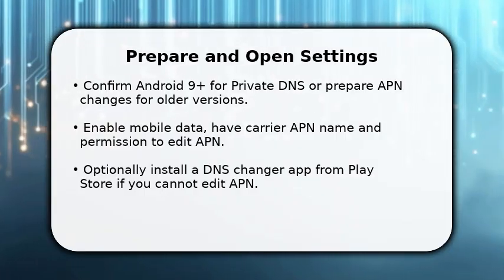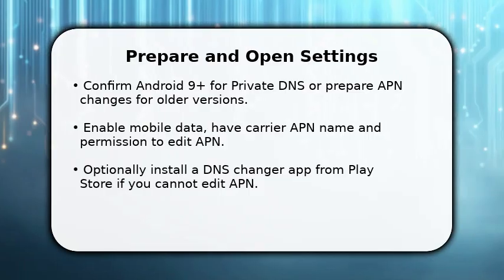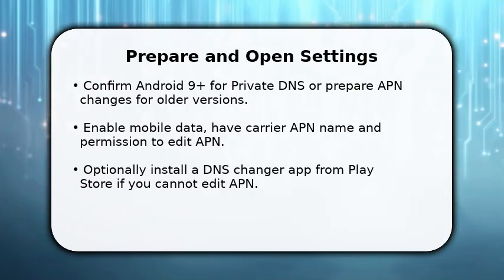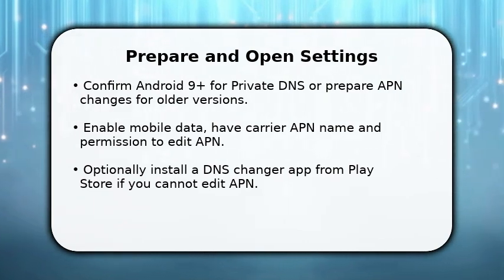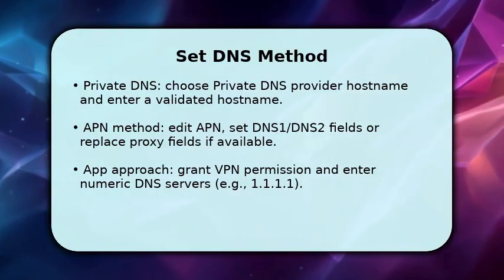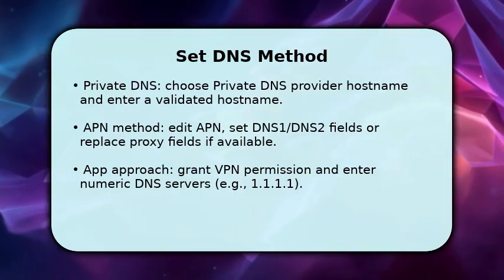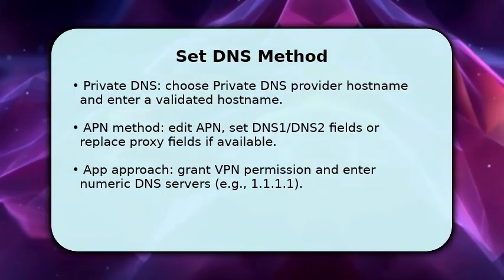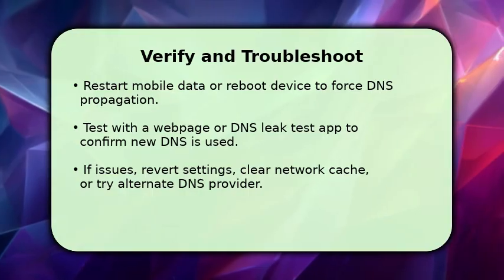How to Change Mobile Network Dns on Android (full Guide)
How to Change Mobile Network Dns on Android (full Guide) | 🔒 Surfshark VPN Deal — Stay private and secure. $1.99/mo + 3 Months Free ▸

Discover the step-by-step process to change your mobile network's DNS settings on Android devices. This comprehensive guide covers everything from accessing system preferences, altering DNS configurations for improved browsing speeds and security, all tailored specifically for users of various Android versions.

change mobile network dns, Android DNS change process, mobile data speed improvement, secure your browser settings on Android, how to adjust system preferences in android